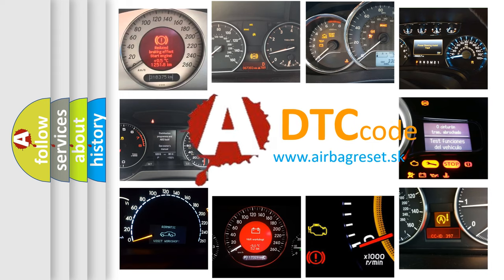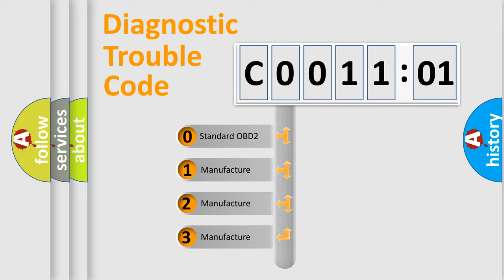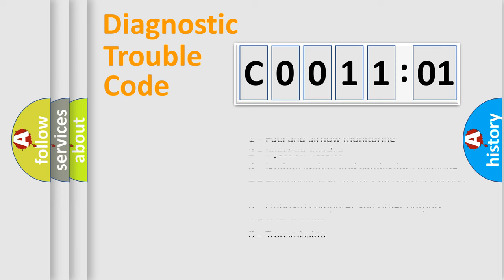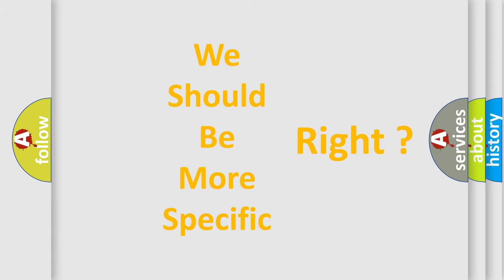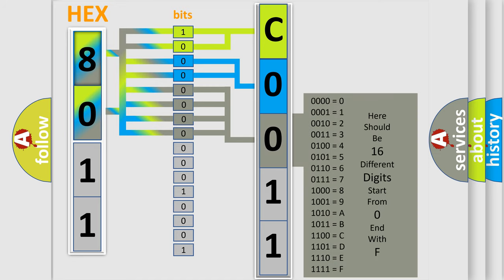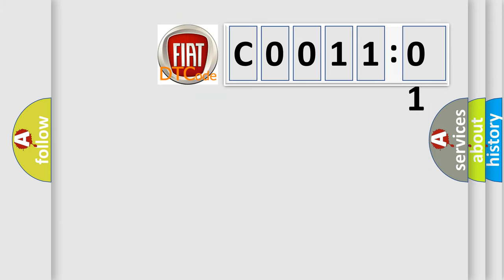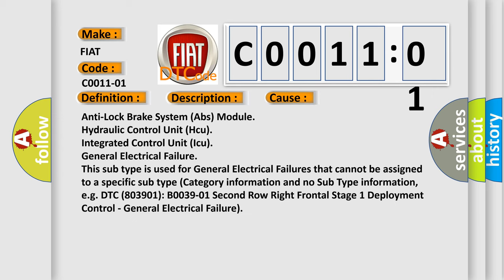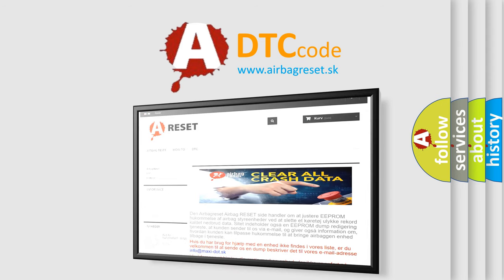DTC Fiat C0011-01 Short Explanation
Contents:
0:21 Basic DTC analysis according to OBD2 protocol standard.
1:48 Insight into programming
2:58 A diagnostically understandable description of the Diagnostic Trouble Code
3:05 Basic error definition

Make:
FIAT
Code:
C0011-01
Definition:
Left Front Outlet Valve - General Electrical Failure
Description:
Anti-lock Brake System (ABS) Module is unable to activate the correct solenoid valve.